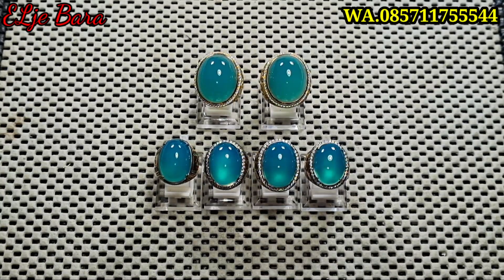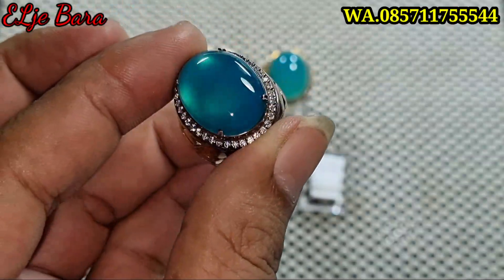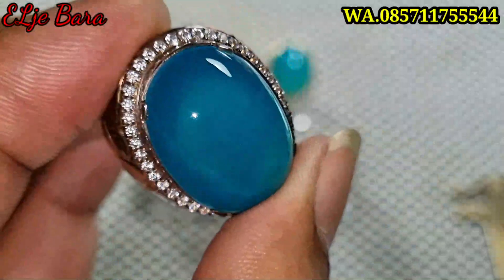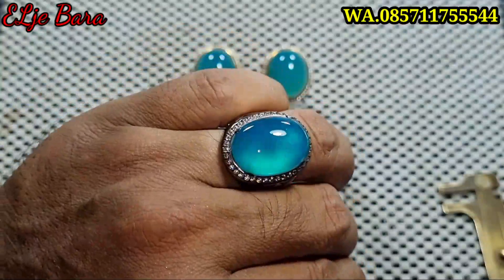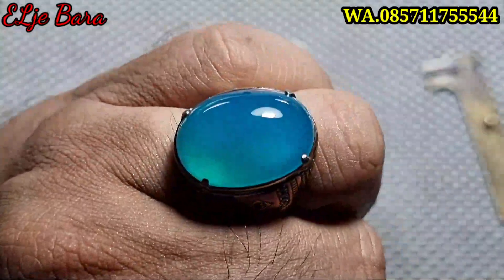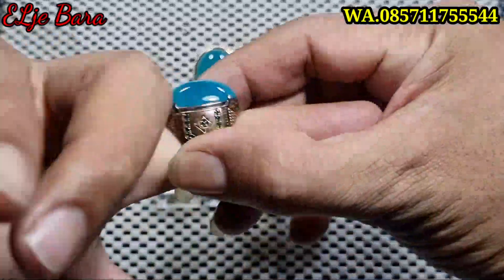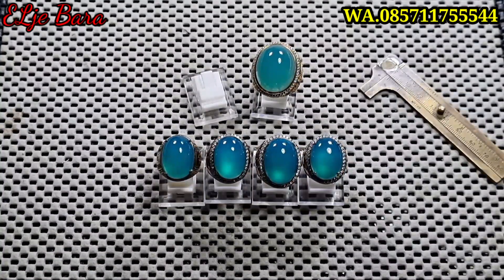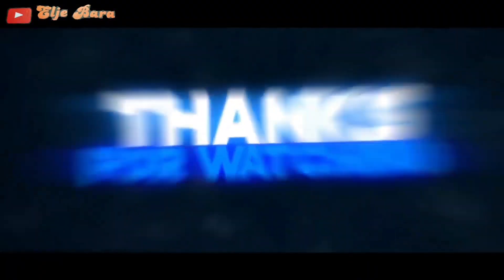BACAN BACAN ISTIMEWA || THE BEST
info detile :
lokasi : tambun selatan,bekasi